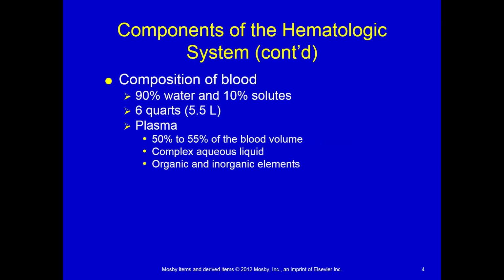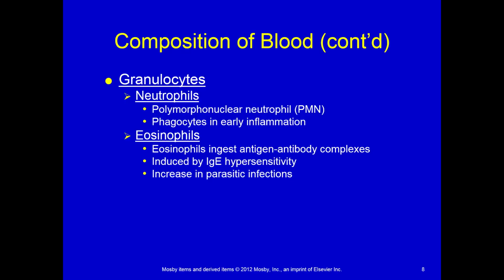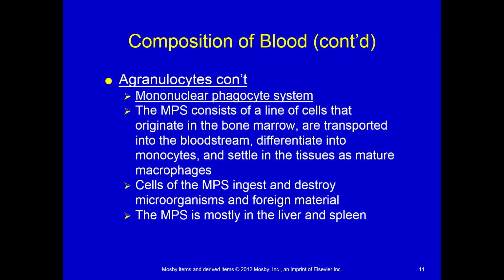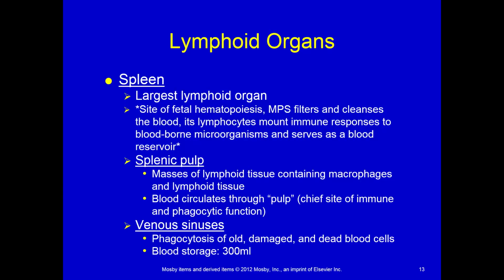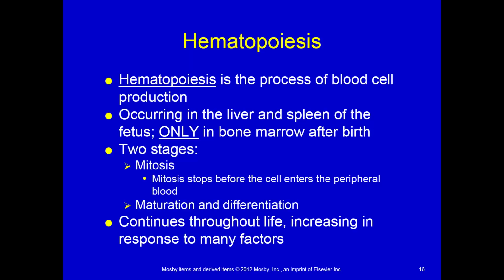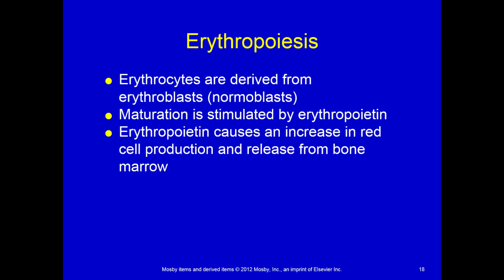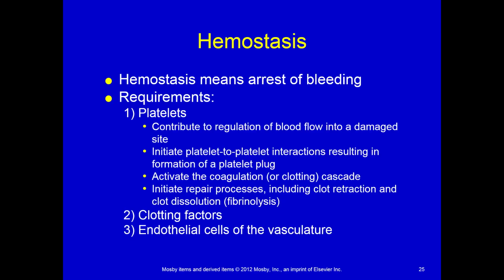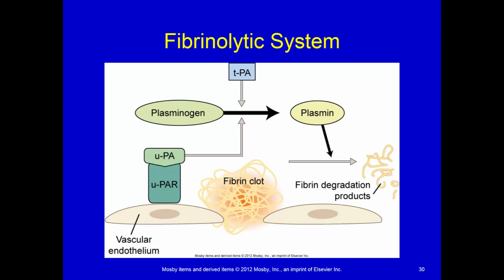Ch 19 Lecture Recording MP4 Original Size 20160222 11 58 20AM